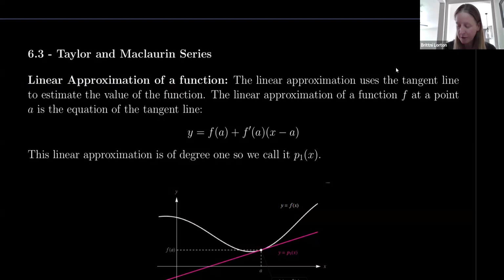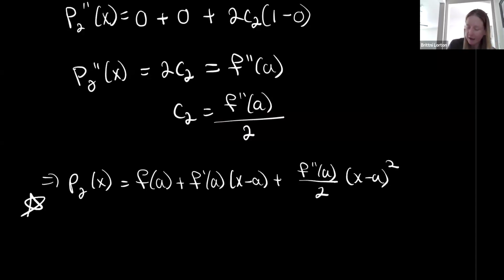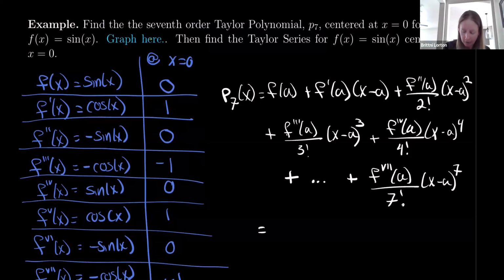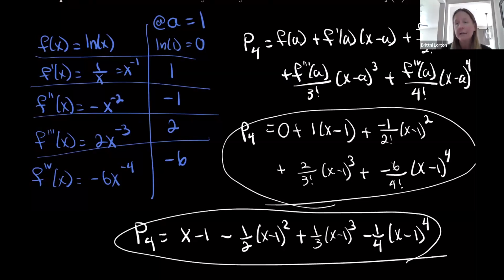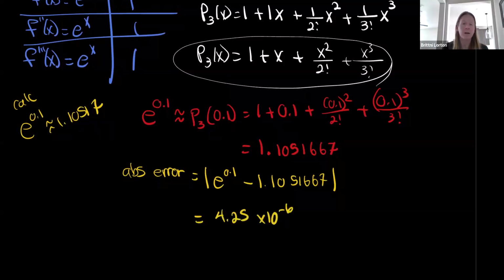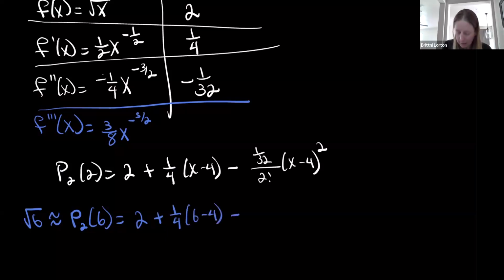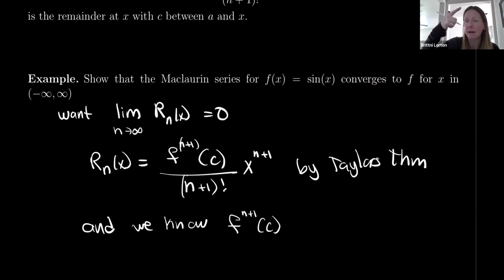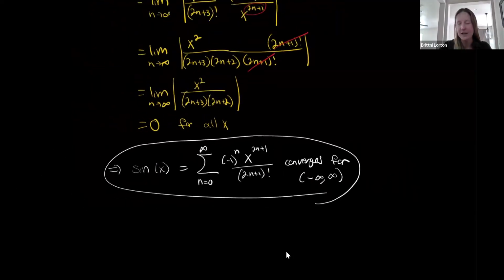6.3 Taylor Polynomials and Taylor Series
A lesson on Taylor polynomials and Taylor series.